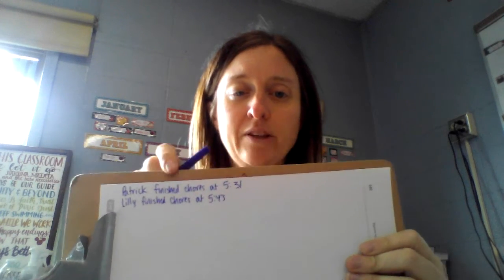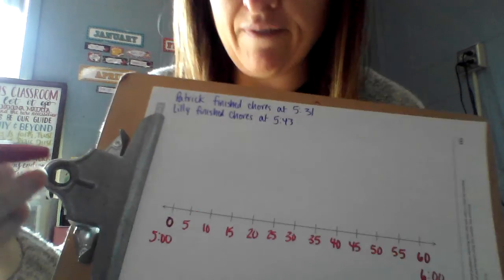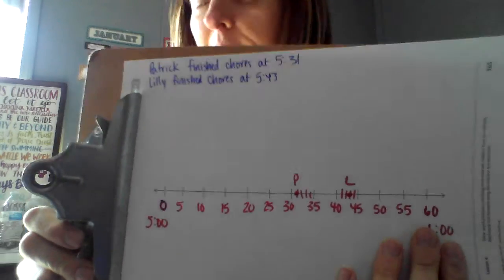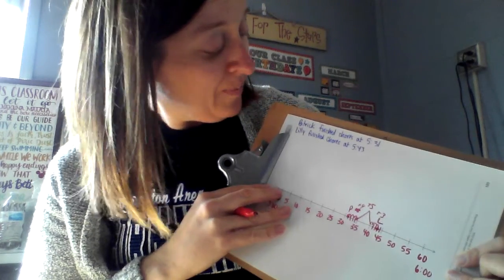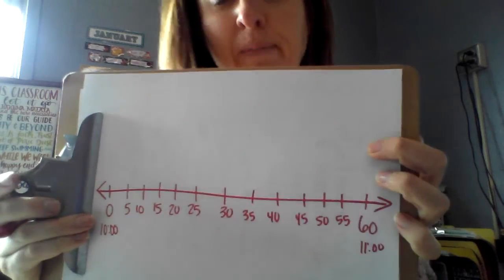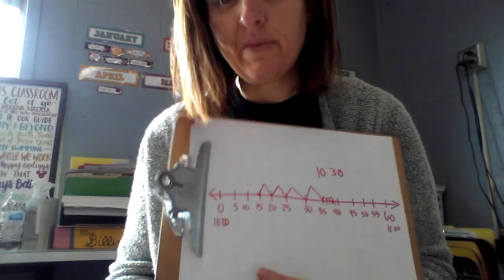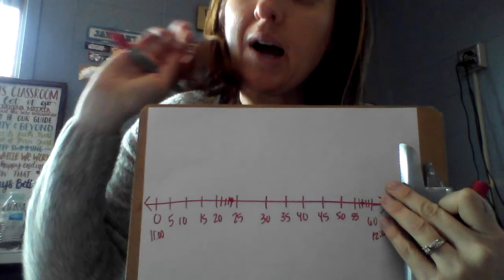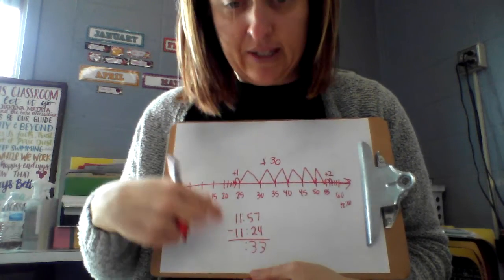Module 2 Lesson 4